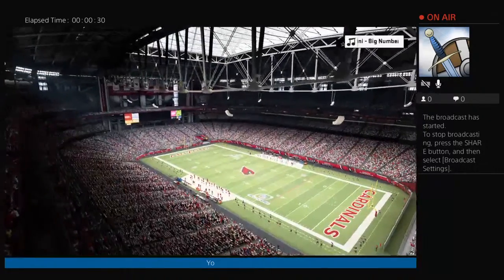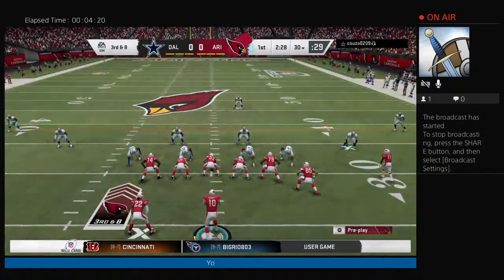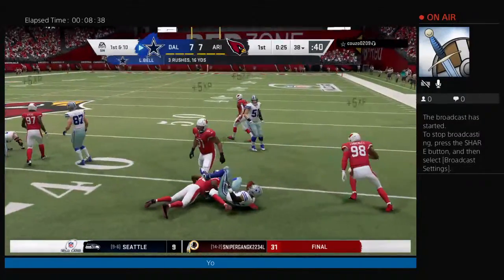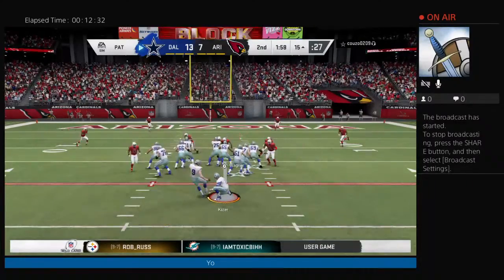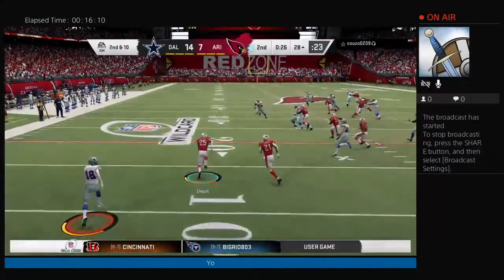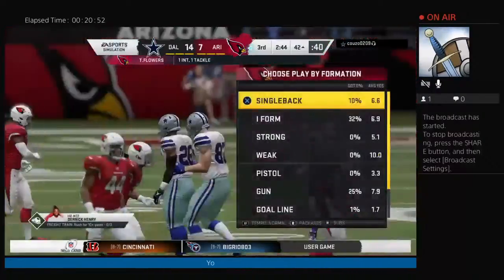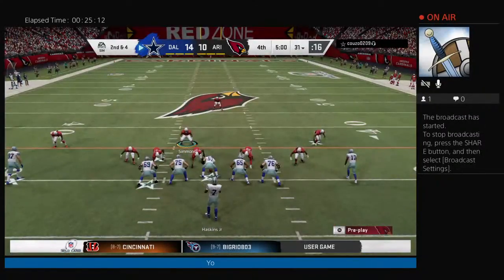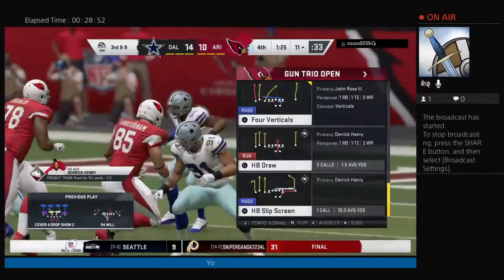DaConductor21's Live PS4 Broadcast